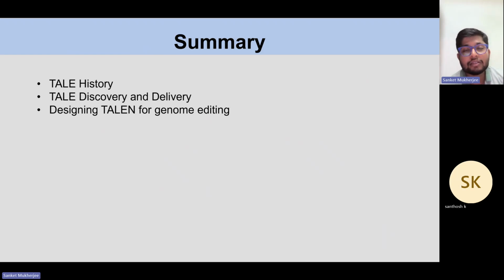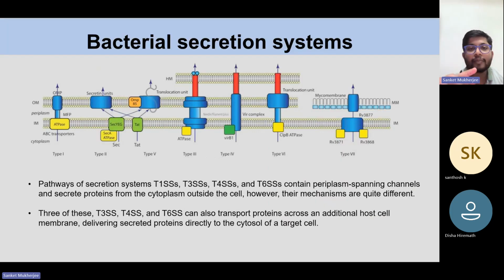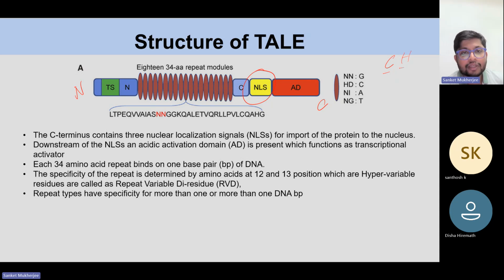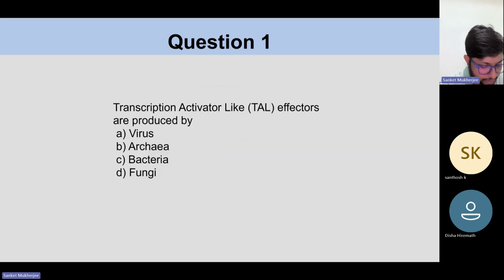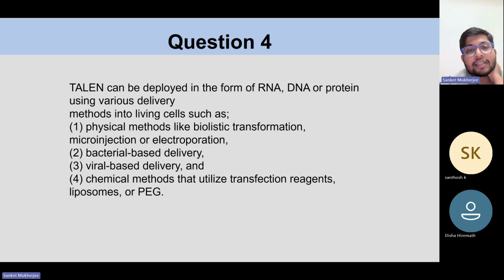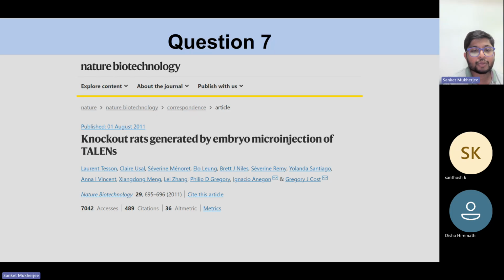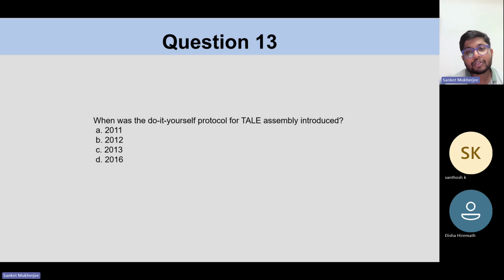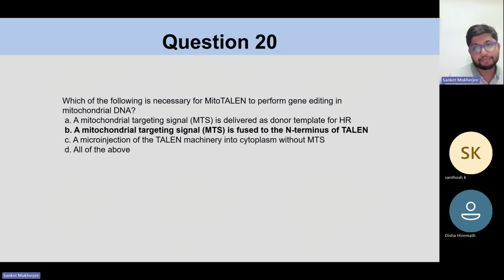NOC24-BT71 Genome Editing and Engineering Week 6 TALENs (Transcription Activator Like Effectors)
Week 6 of the weekly interactive session of the course Genome Editing and Engineering taken by Prof. Utpal Bora of IIT Guwahati